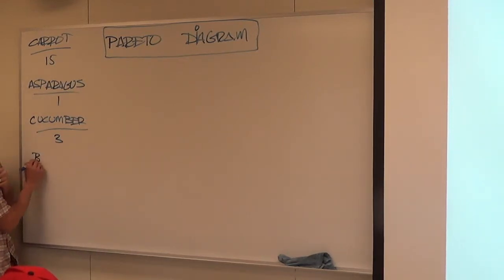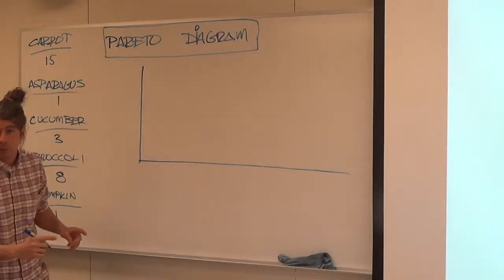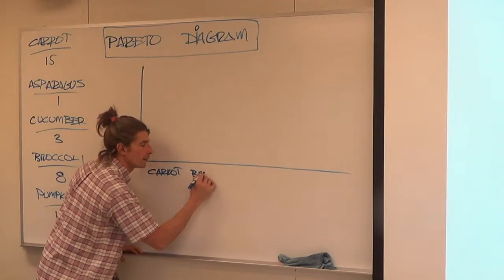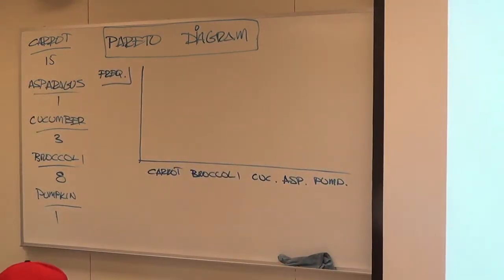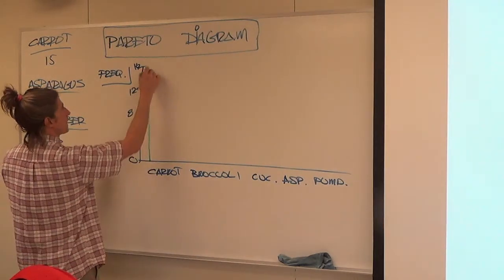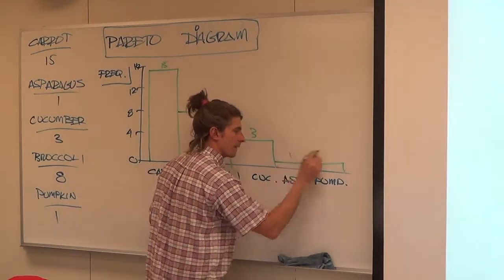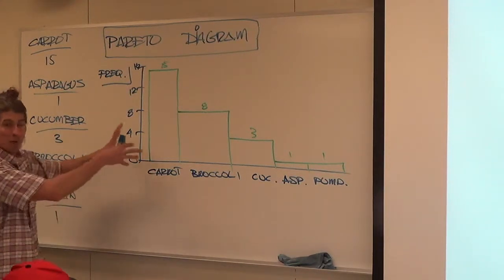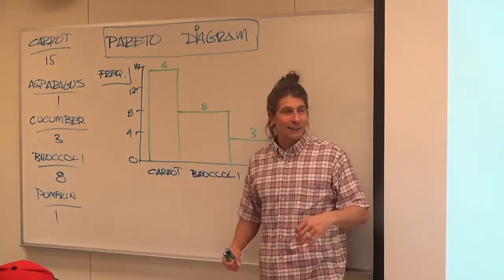1.9.14 (Intro to Probability and Statistics)